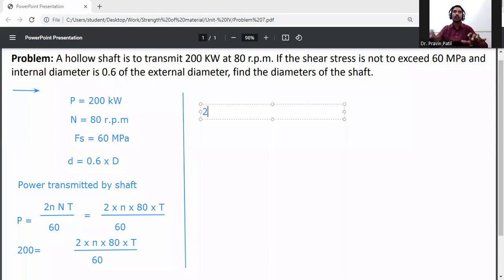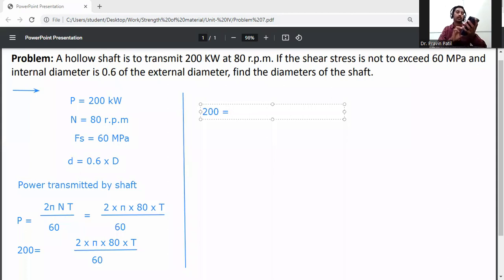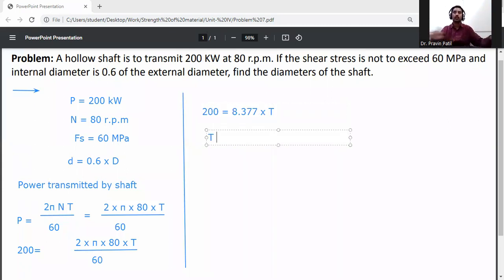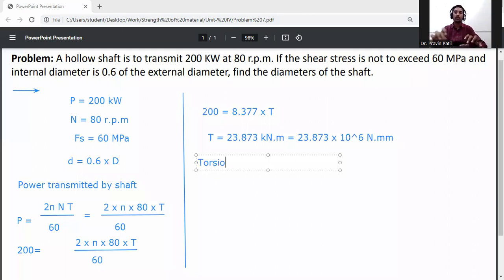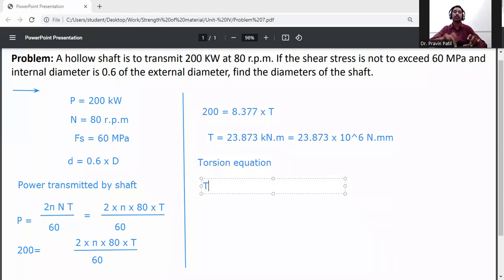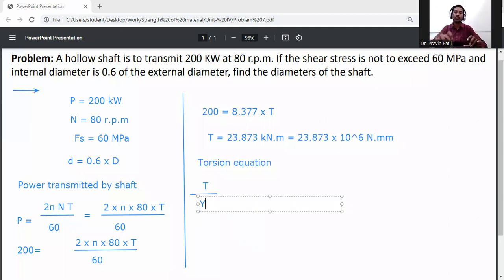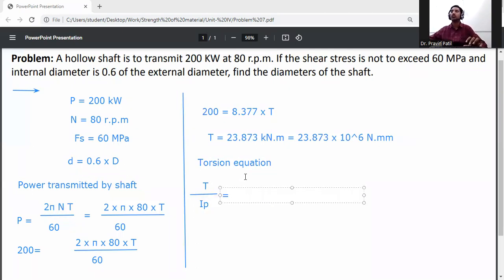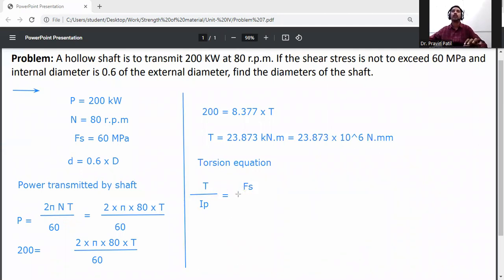Problem on Torsion/Power Transmitted by hollow shaft/Diameter of Shaft/ Strength of Materials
Problem-A hollow shaft is to transmit 200 KW at 80 r.p.m. If the shear stress is not to exceed 60 MPa and internal diameter is 0.6 of the external diameter, find the diameters of the shaft.